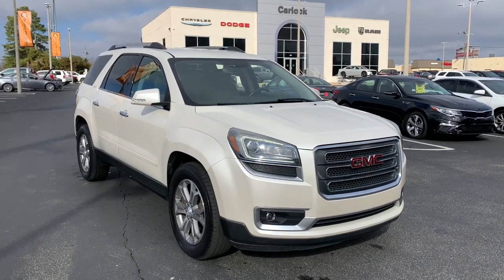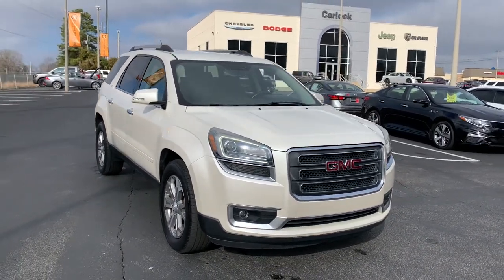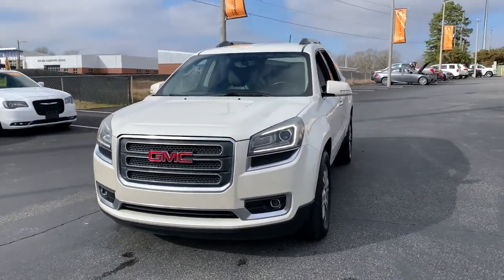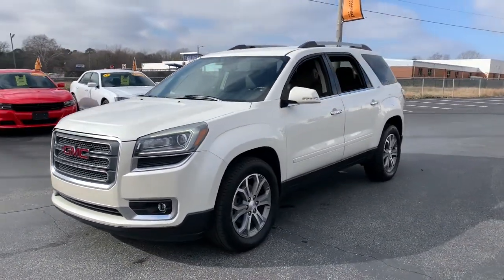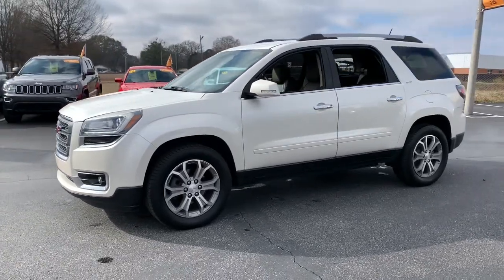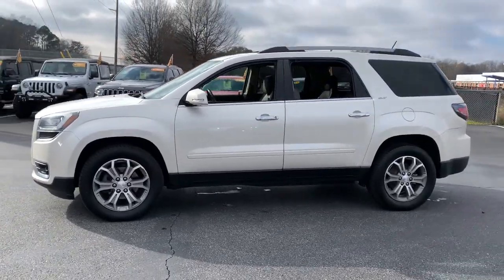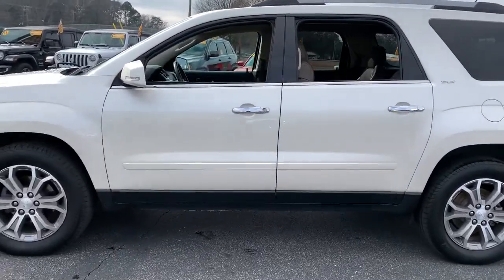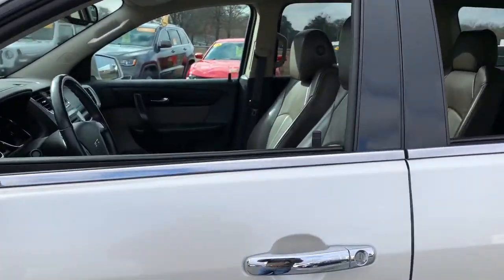2013 GMC Acadia Tuscaloosa, Birmingham, Hoover, Northport, Columbus, MS MC595845A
White Diamond Tricoat Used 2013 GMC Acadia available in Tuscaloosa, Alabama at Carlock CDJR. Servicing the Birmingham, Hoover, Northport, Columbus, MS area.

Odometer is 3484 miles below market average! Clean CARFAX.